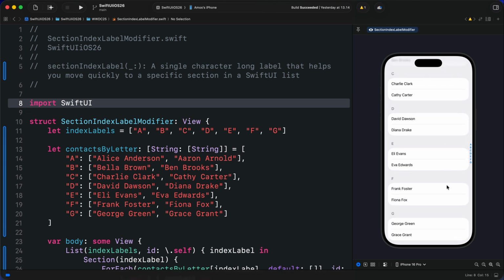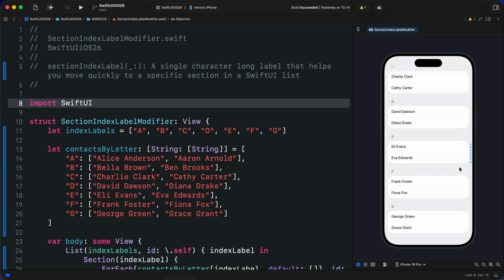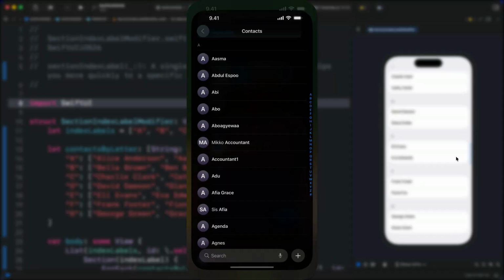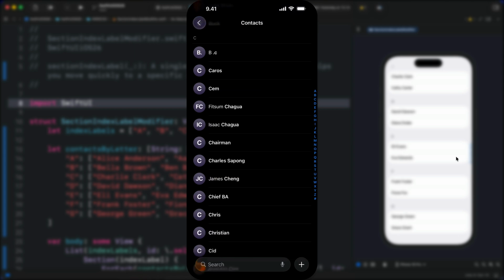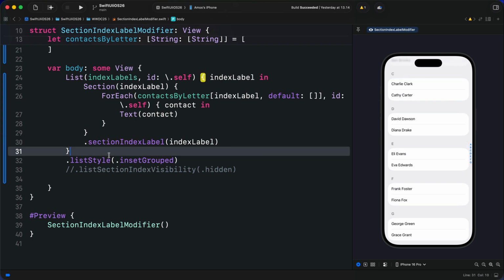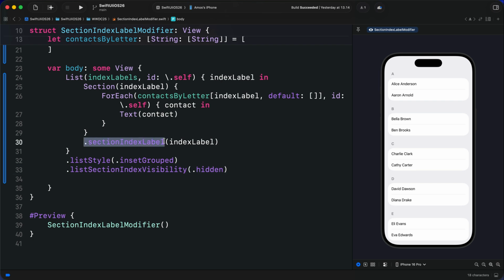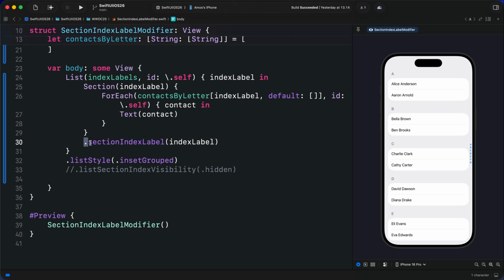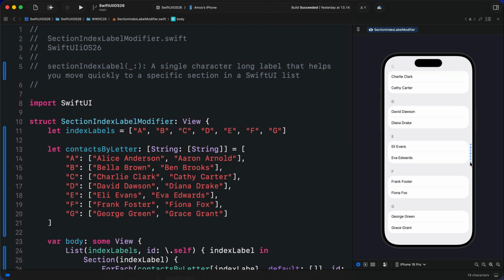How To Jump To a List Section in SwiftUI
Section Index Label is a modifier in SwiftUI that allows you to jump or point to a specific section in a list or form. This video shows you how to use this sectionIndexLabel(_:).

Note: It is now in beta and available on iOS 26, watchOS 26, and visionOS 26.

GitHub Repos.